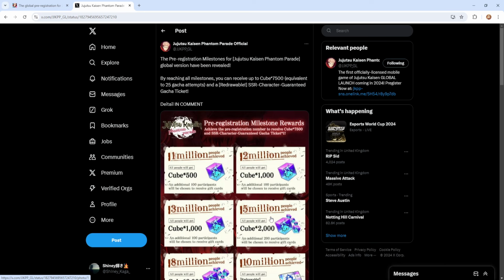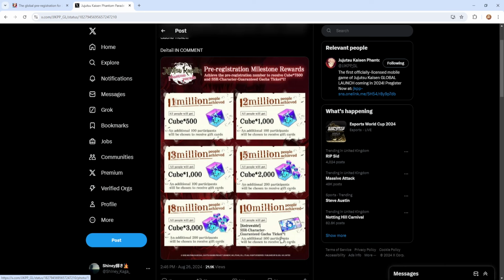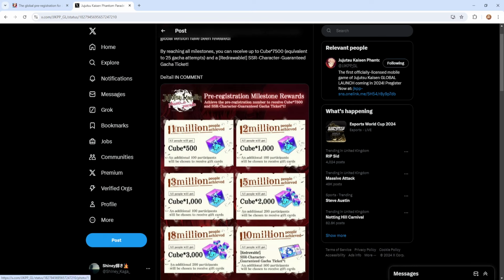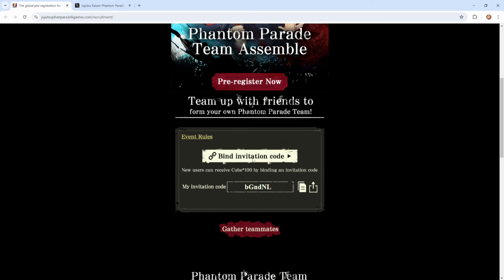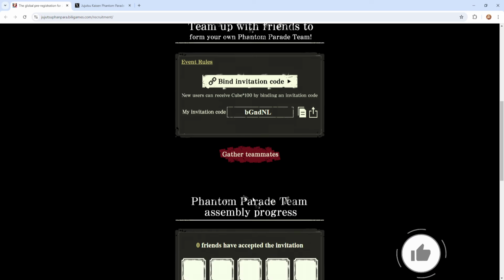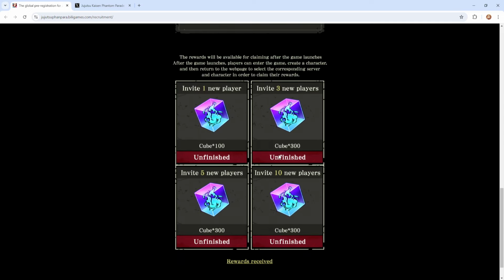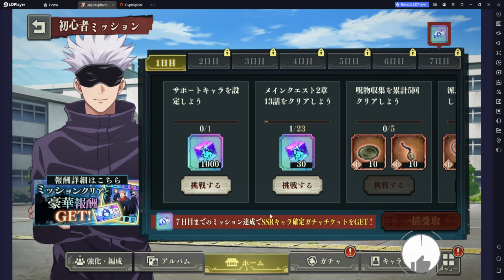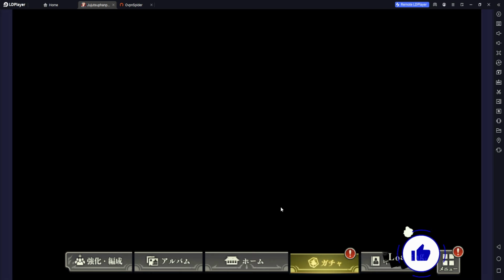MAKE SURE TO DO THIS FOR MORE FREE SUMMONS ON GLOBAL LAUNCH - Jujutsu Kaisen Phantom Parade